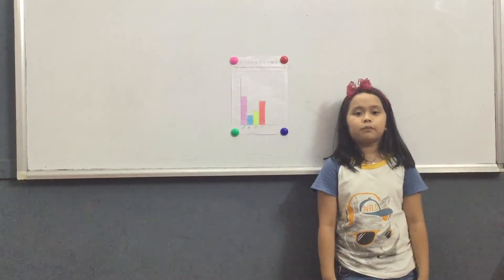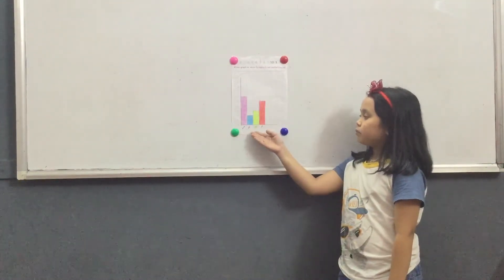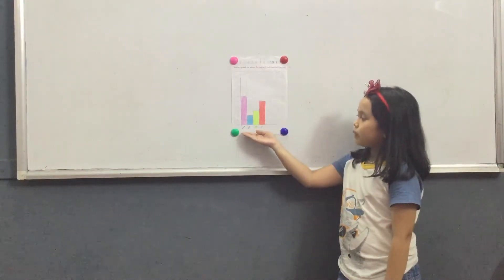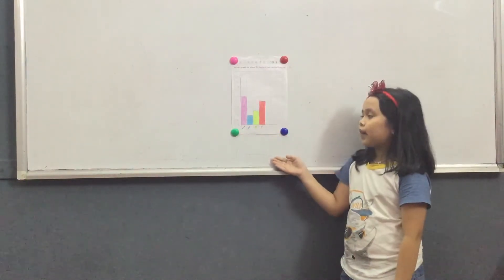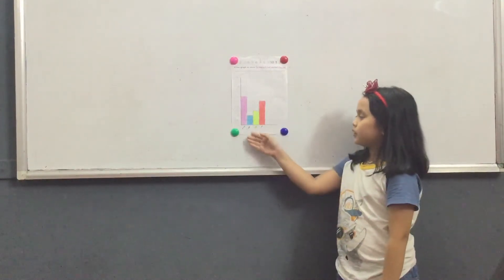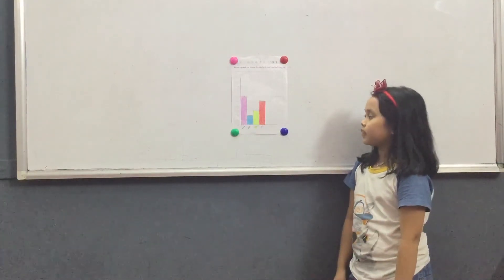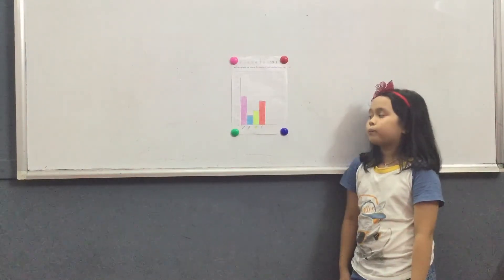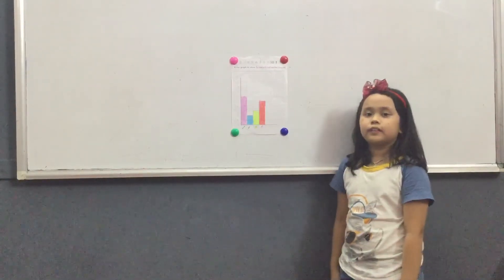CEC VQ2 | D1Z | BAR GRAPH | MINH NGỌC